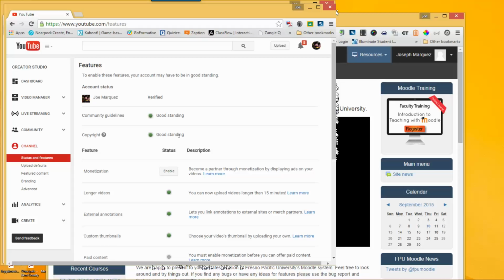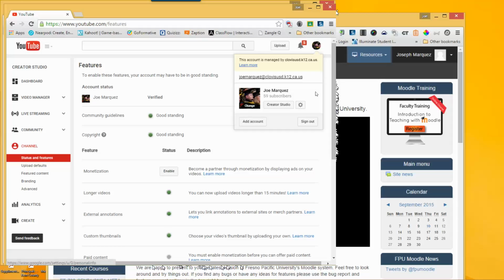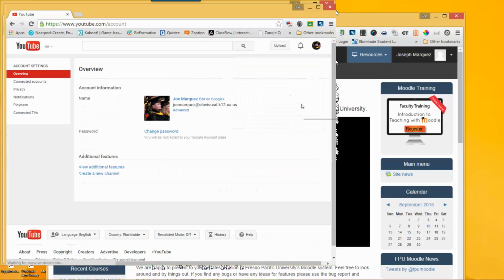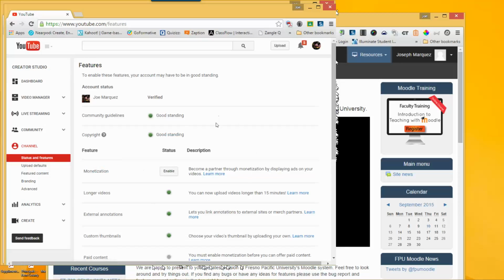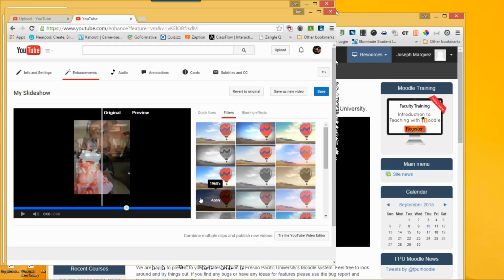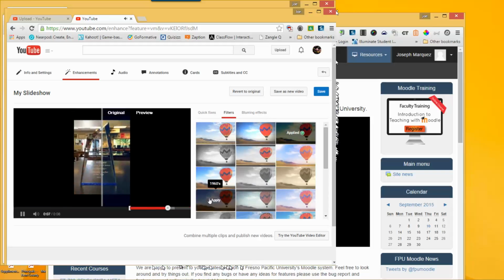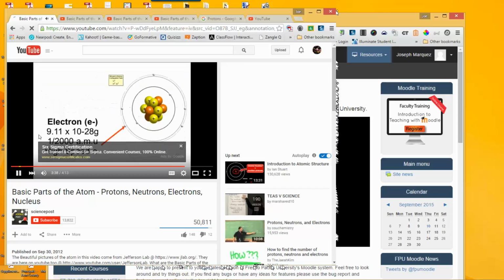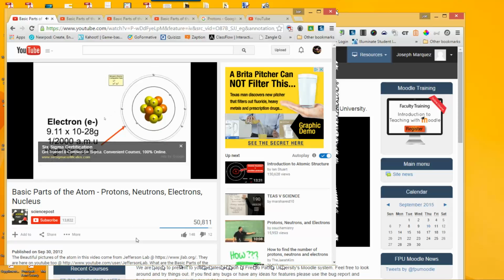Week 3 FPU